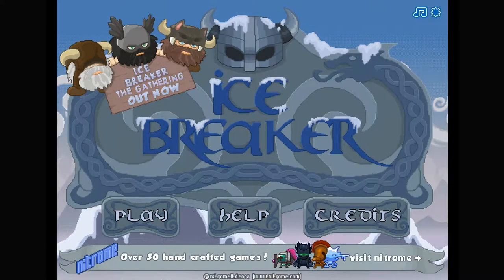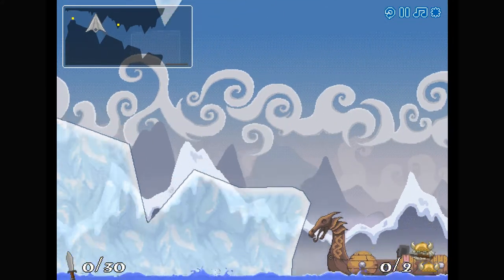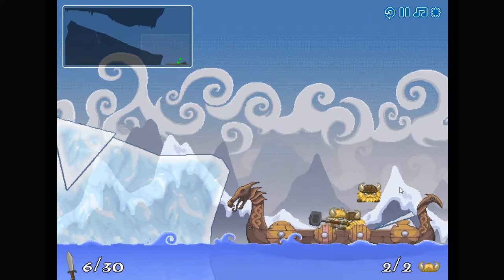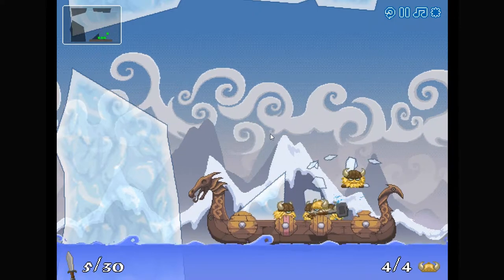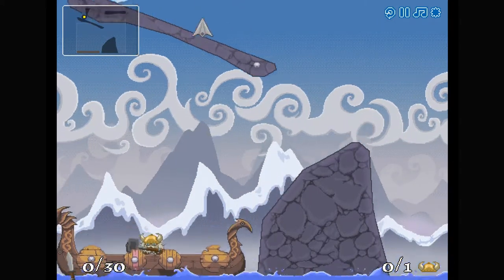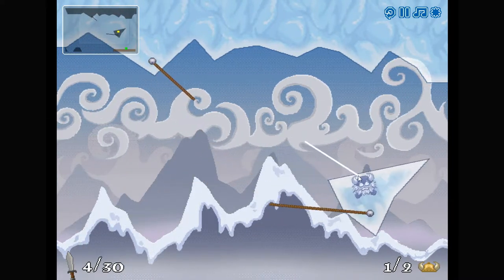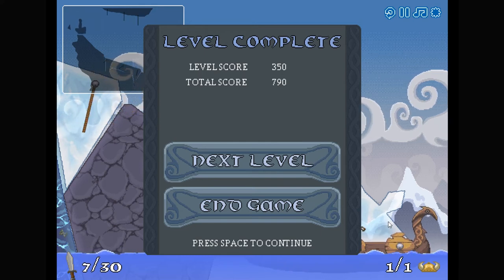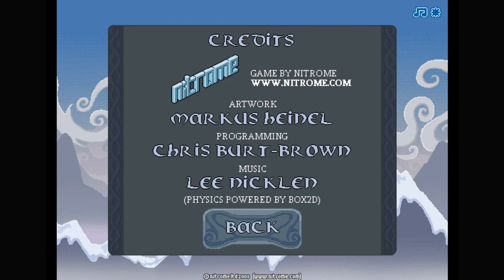Folks & Games - Ice Breaker Part 1: Frigid Norsemen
Eric brings back an old favorite physics game and saves some vikings from a terrible case of frostbite!

~Frozen Feet~